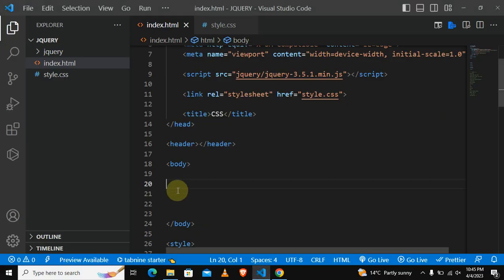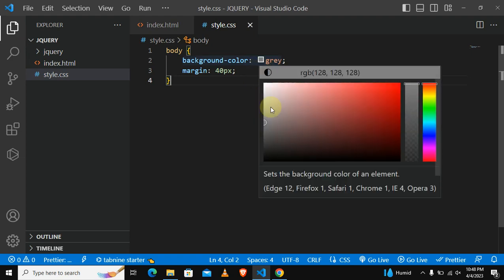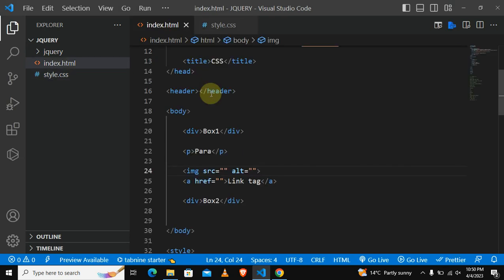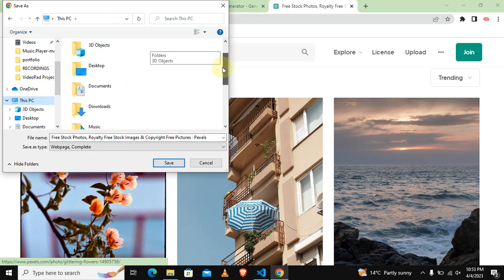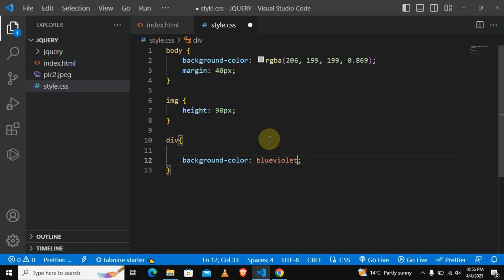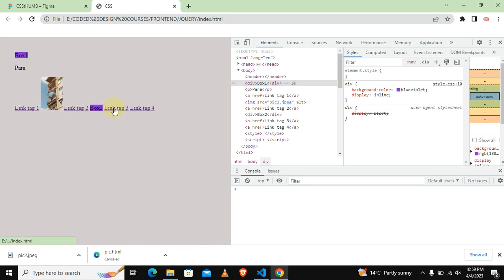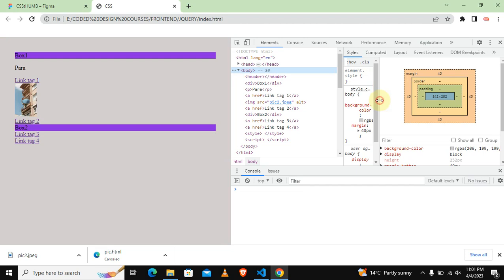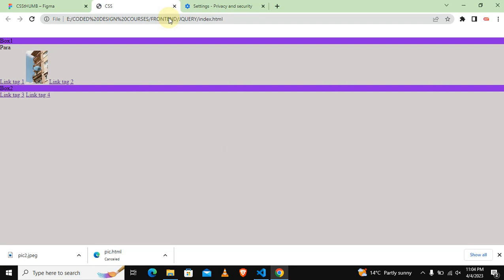CSS COURSE - HTML Default Styles